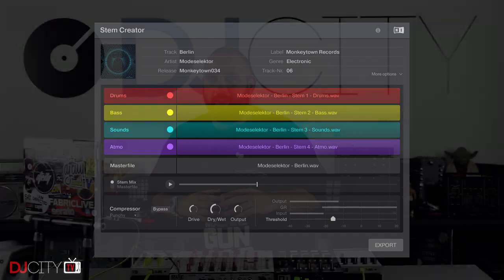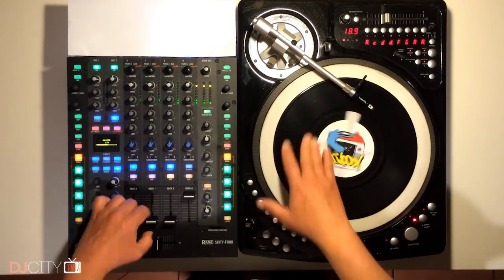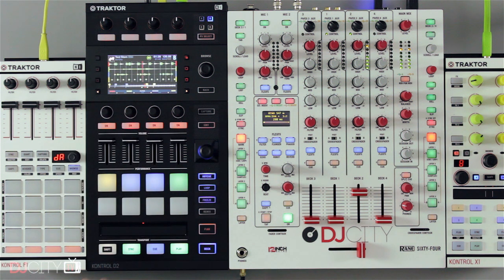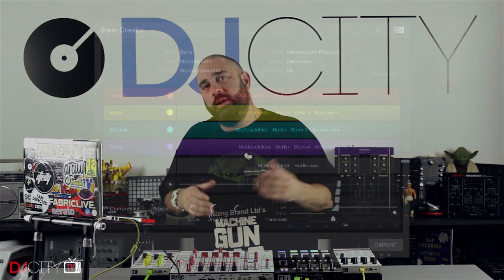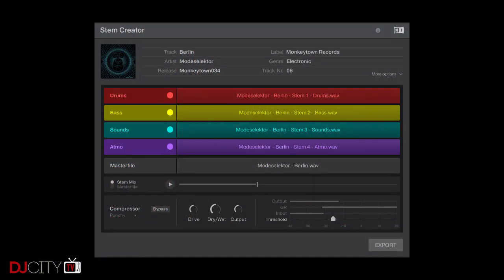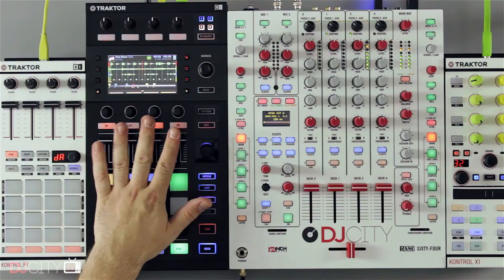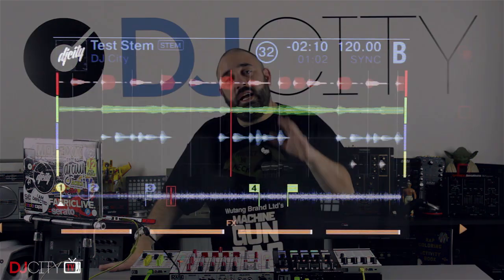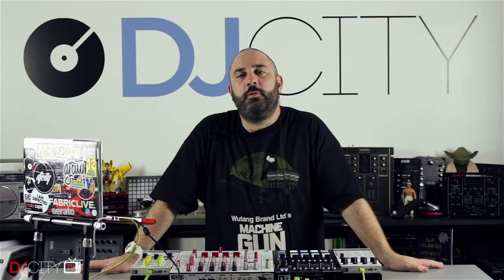Review: Native Instruments Stems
We’ve been eager to experiment with Native Instruments’ new Stems file format since it was announced back in March. Now that it’s finally here, DJcityTV’s Mojaxx has been playing with it around the clock.

In case you haven’t heard, Stems is Native Instruments’ attempt to create the first format specifically for DJ use. In a nutshell, it enables DJs to mix and blend four elements of a track.

DJs and producers will be able to assemble their own files with the Stems Creator Tool, which will be released soon.

So far, the only DJ software that supports Stems is Traktor. It’s possible that other companies might support it in the future, though.

Watch our review above and let us know if we should carry Stems on DJcity and if you would pay extra for them.